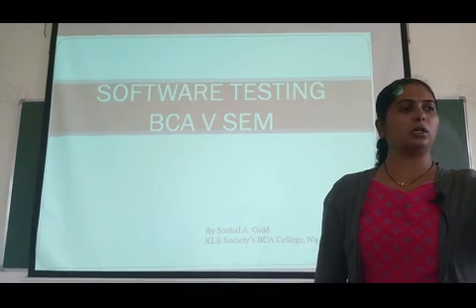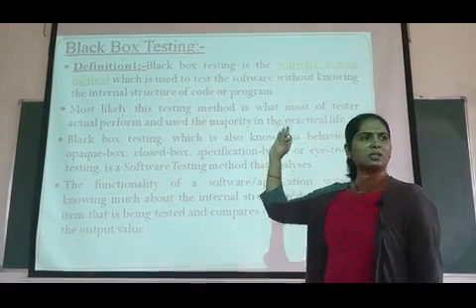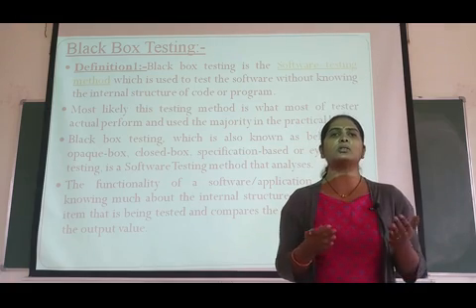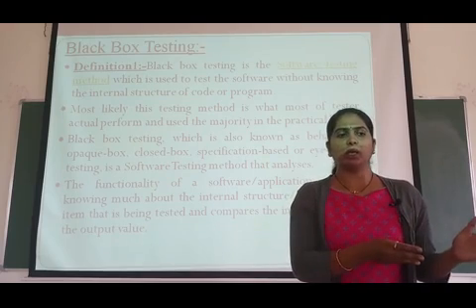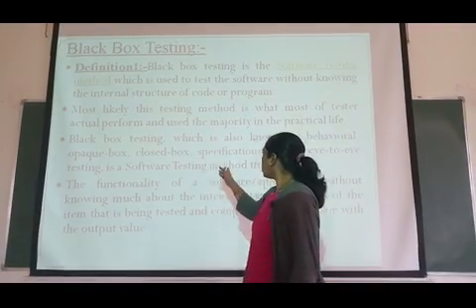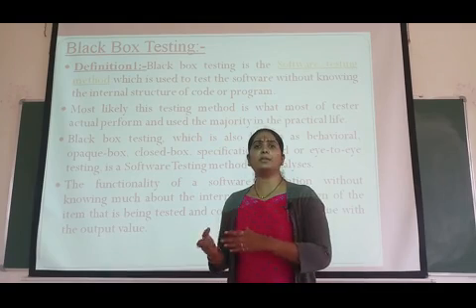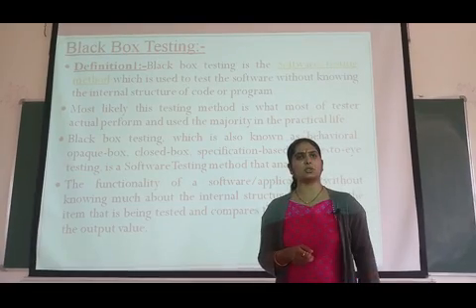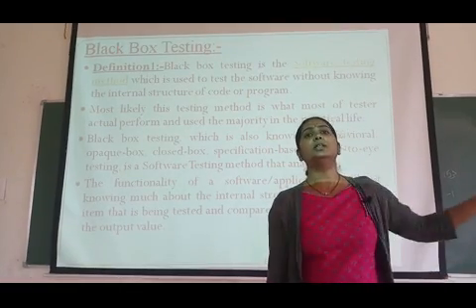ST UNIT2 VIDEO NO 1